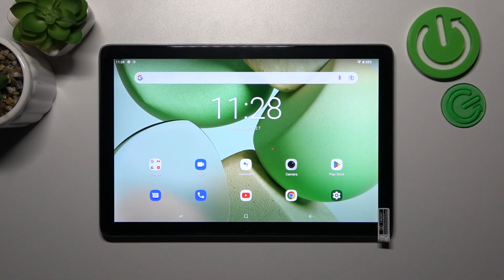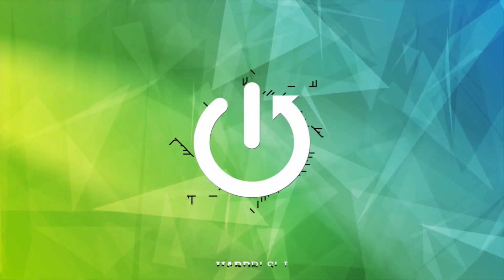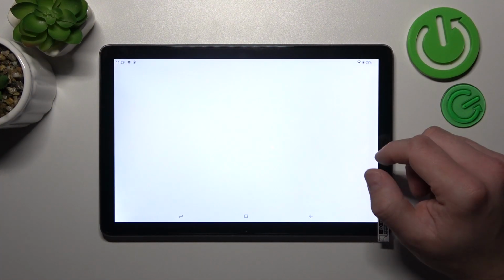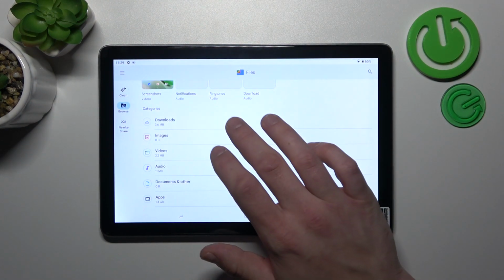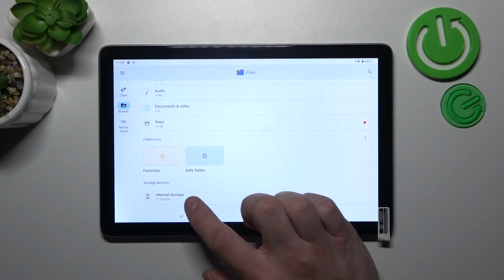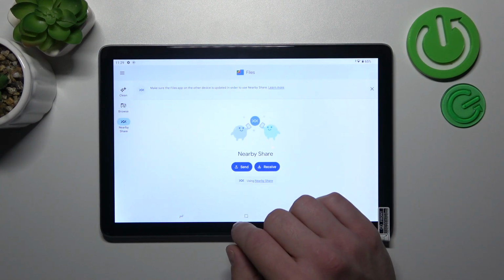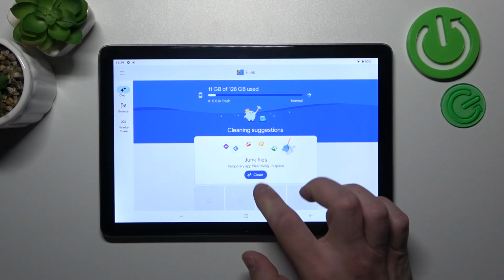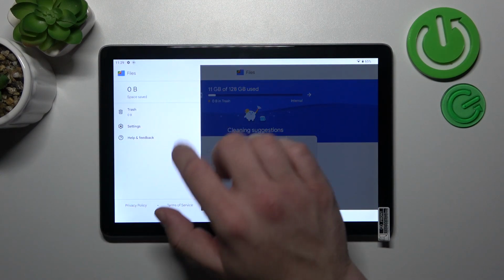How to Find File Manager App on DOOGEE T10 - Operate Files by Google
During this short tutorial, we will teach you how to locate the Files App on the DOOGEE T10 so that you can utilize it to its fullest extent. By using this free app from Google Developers, you will have the option of cleaning your storage, deleting duplicate files, and even locating downloaded documents. If you wish, you can also send selected Videos or Photos to friends near you. So, don't wait any longer, let's get going!

How to Locate Files in DOOGEE T10?
How to Clean Storage in DOOGEE T10?
How to Use Files by Google in DOOGEE T10?
How to Find File Manager App on DOOGEE T10?